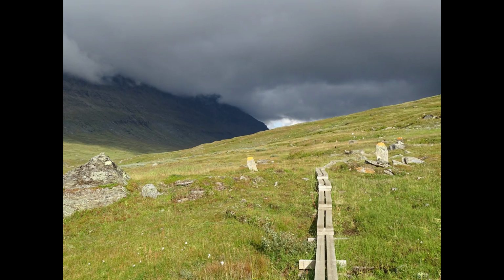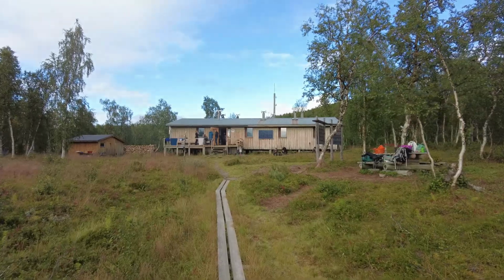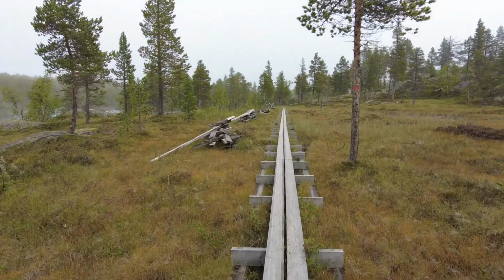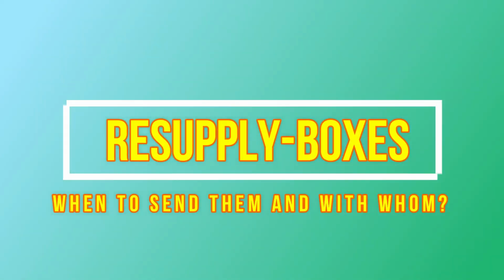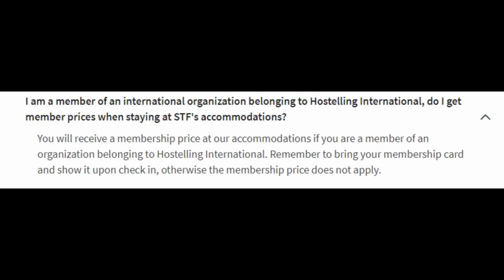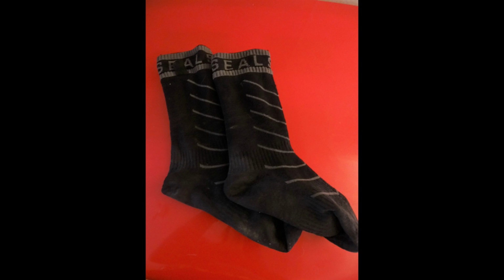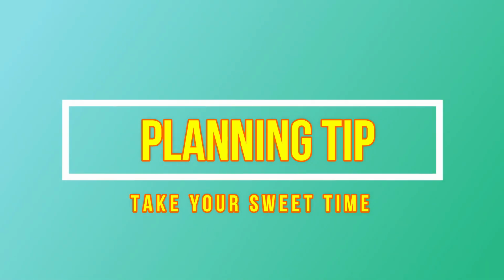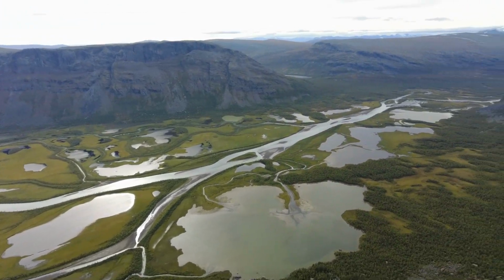Seven tips to hiking the Kungsleden. Can you get lost? And what's that one essential gear item?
Now that I've hiked the Kungsleden, I have some useful information to share to make your hike easier and more enjoyable. Timestamps:
00:23 - Waymarking - Can you get lost?
03:11 - How difficult is the Kungsleden?
04:59 - Resupply- boxes - When to send them and with whom.
07:22 - STF Membership - Do you realy need it? (no longer current!)
08:15 - Solar panel - usefull or dead weight?
09:00 - Gear tip - The one item you should bring for sure.
09:59 - Planning tip - Take your sweet time.

Tip 4 is no longer applicable. The SFT and Hostelling International no longer cooperate.